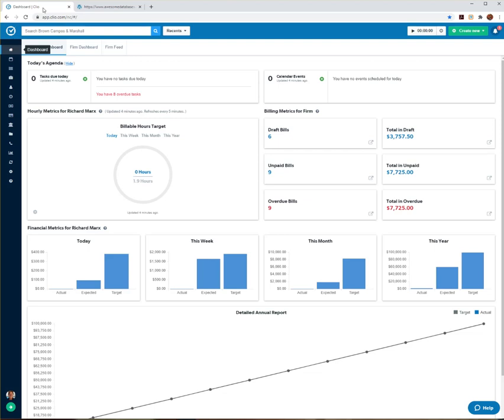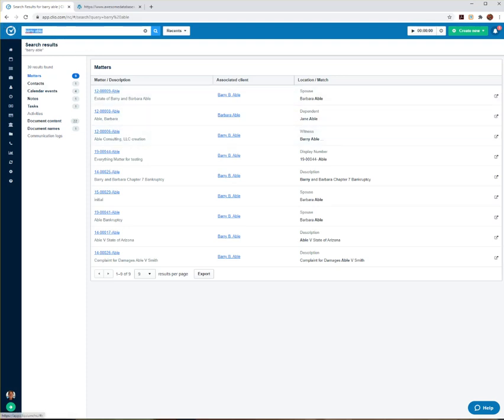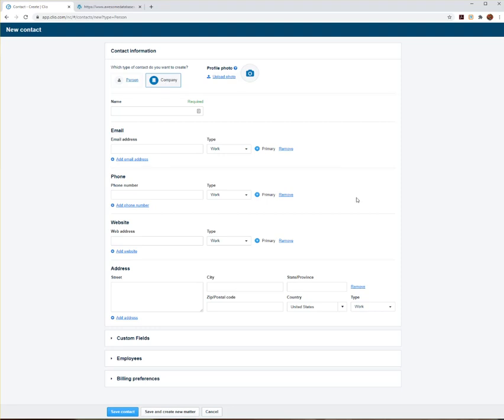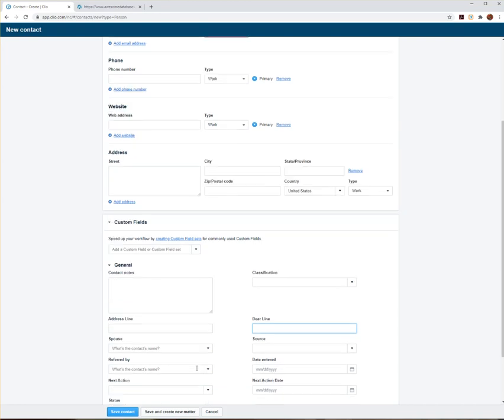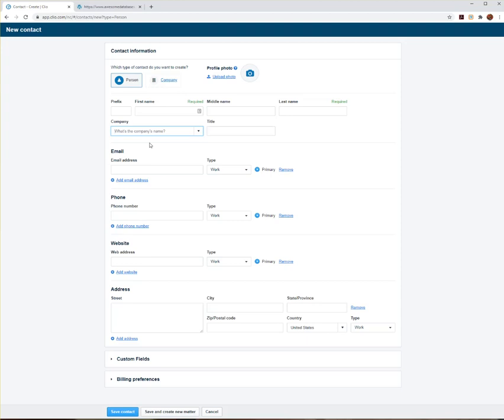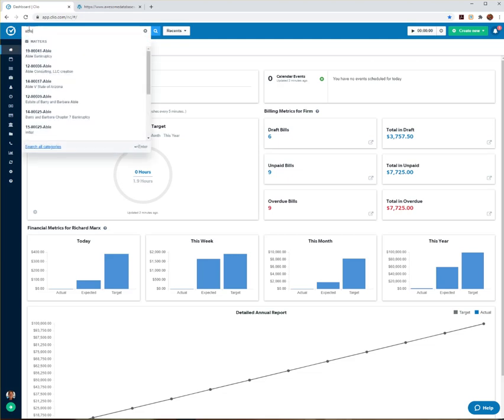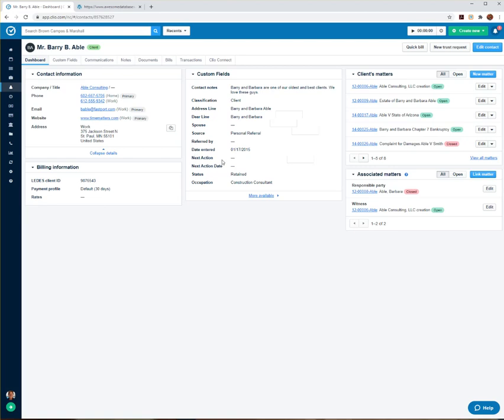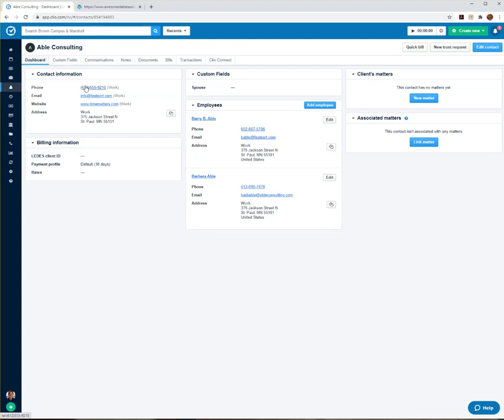Contacts in Clio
Create Contacts in Clio as the foundation of an Awesome database